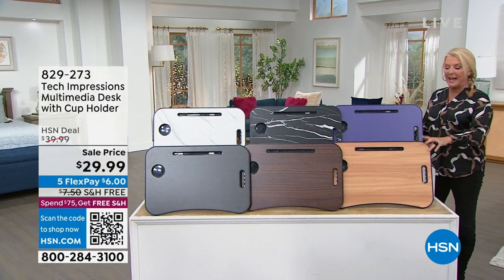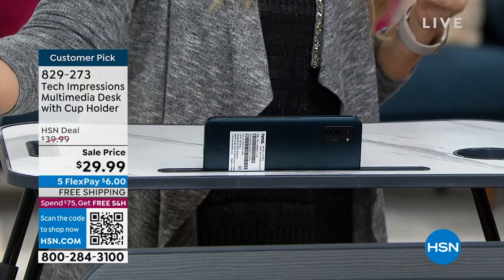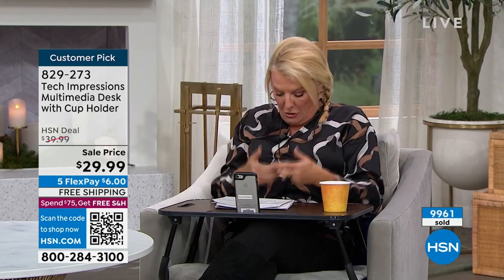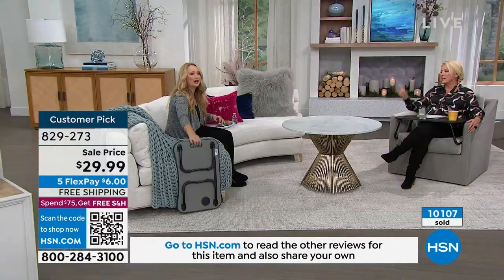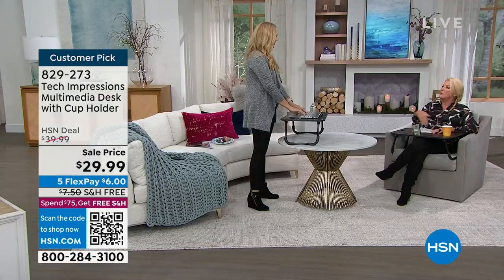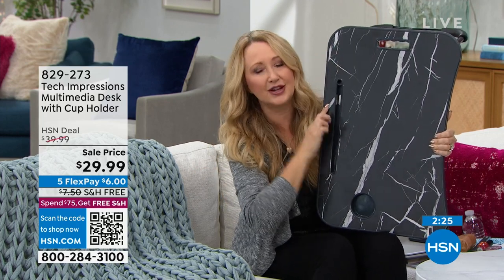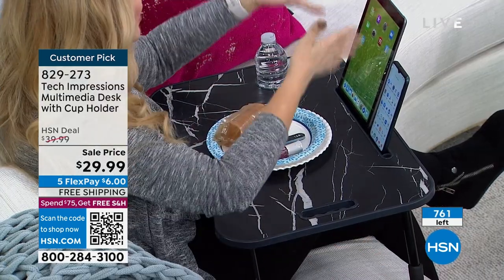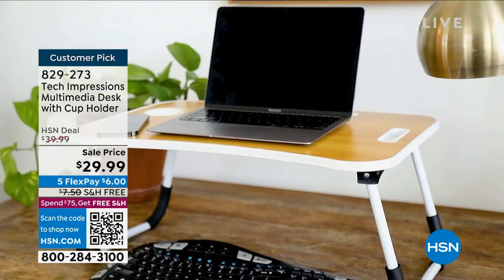Tech Impressions Multimedia Desk with Cup Holder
Create the perfect workstation wherever you want with this multimedia desk. Convenient foldout legs make it easy to store and use in bed, on the couch or on the go. Designed to fit all laptop sizes, this desk even features a builtin stand for your smartphone or tablet, as well as a cup holder.

    Laptop workstation
    User manual